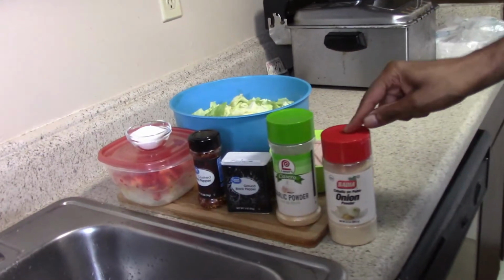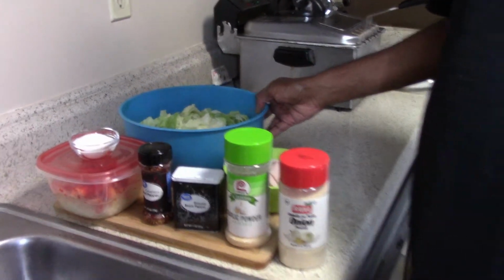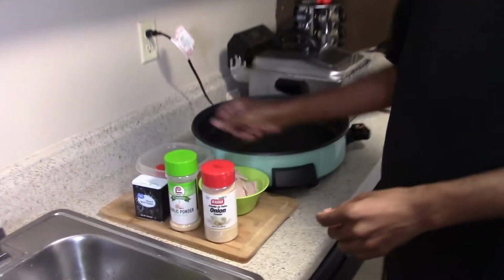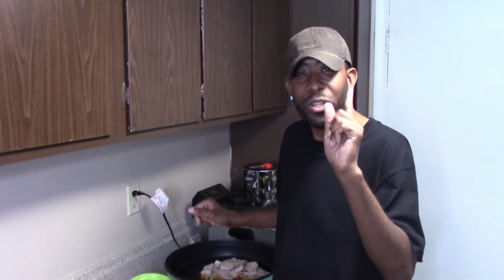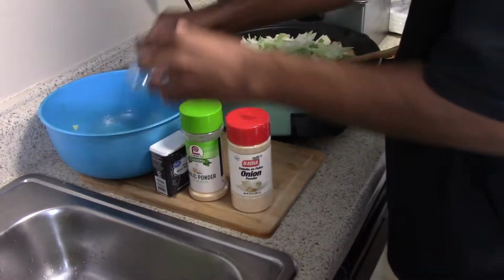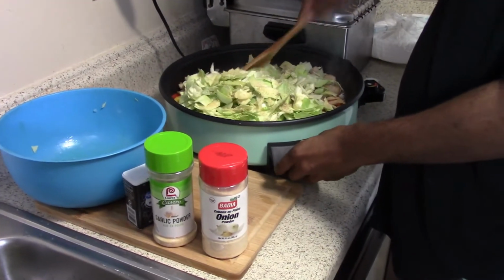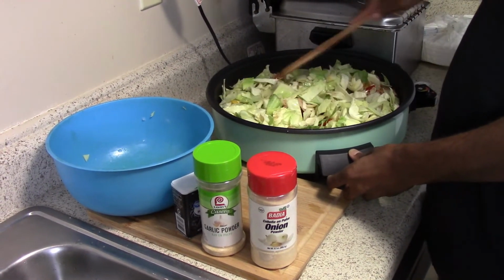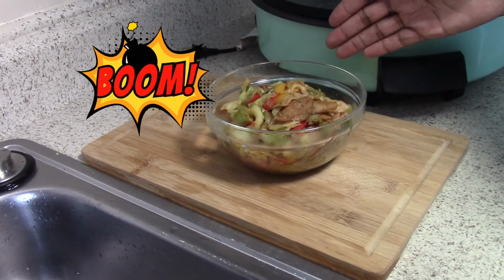THE BEST EASY CABBAGE RECIPE ON YOUTUBE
Hey my Eateries in today's video we are MAKING THE BEST EASY CABBAGE RECIPE ON YOUTUBE. And remember to Live,Laugh,and Love.